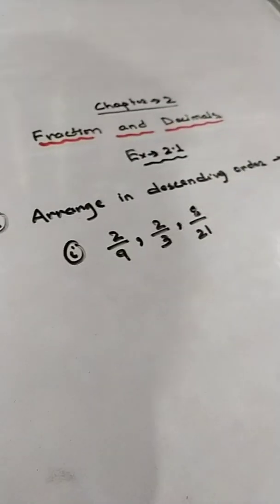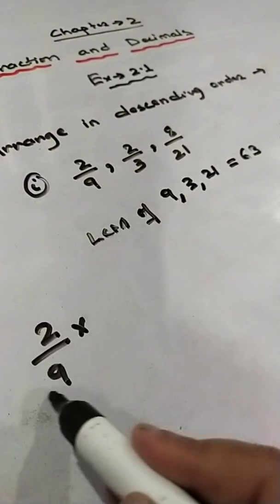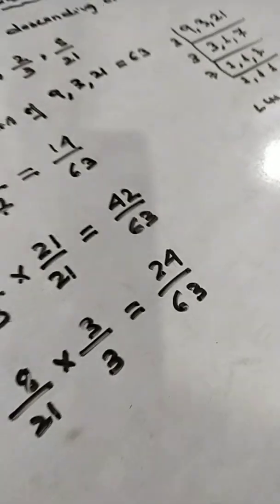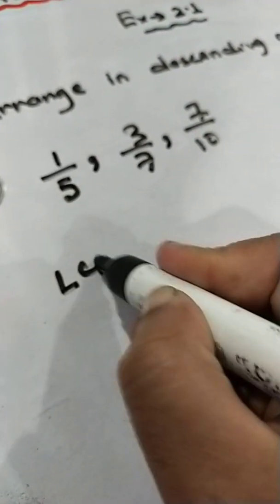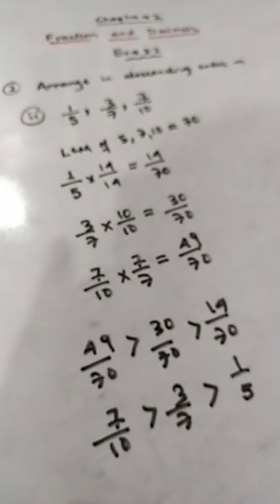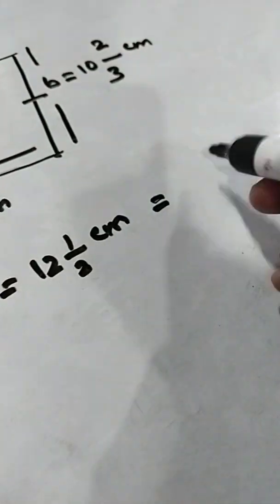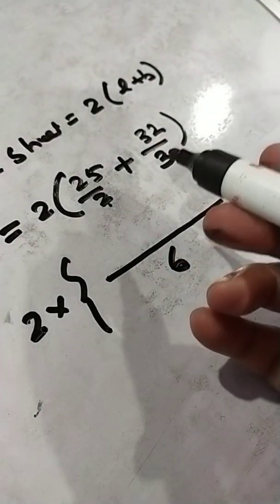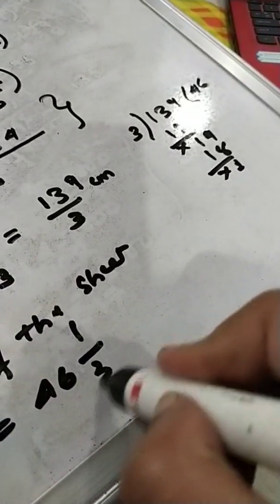Chapter 2 Fraction and Decimal